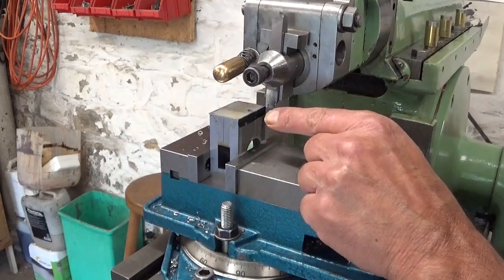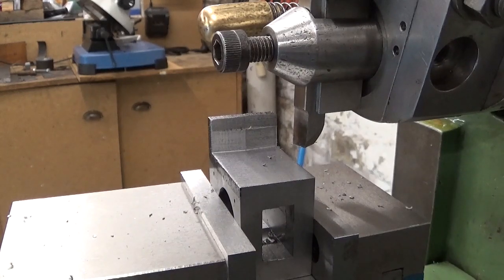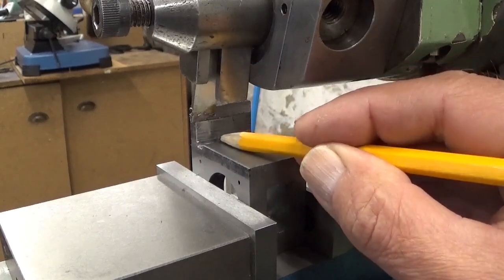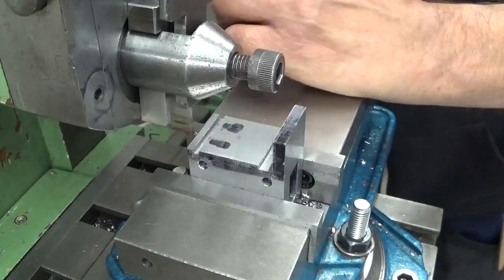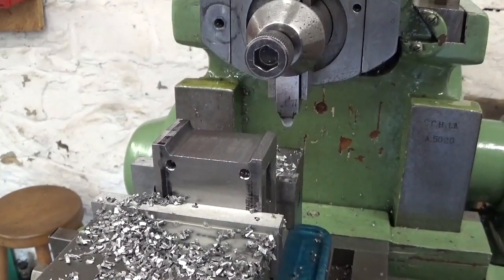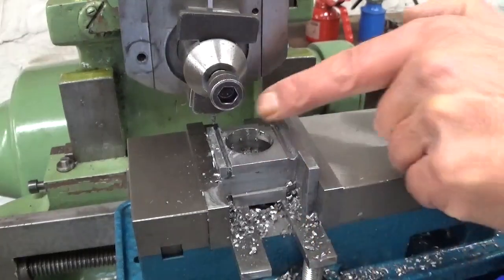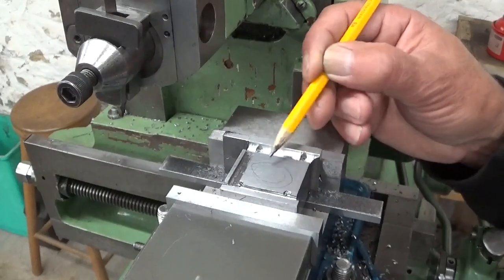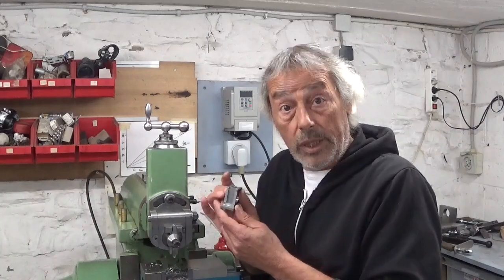Scale model shaper pt 3. The main body finished.